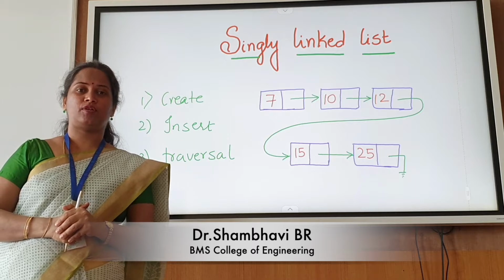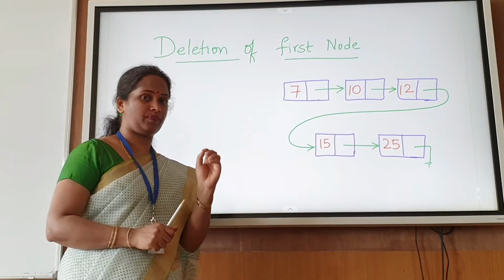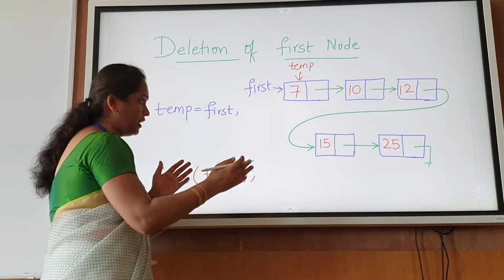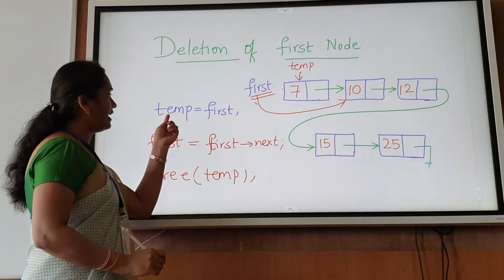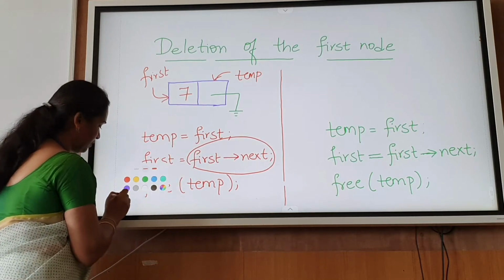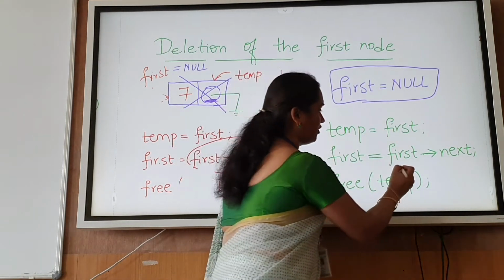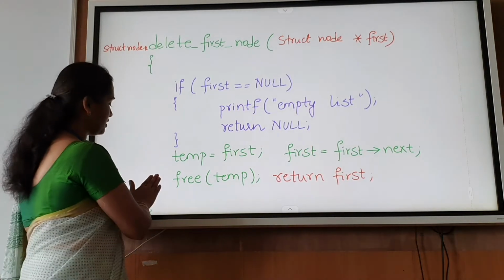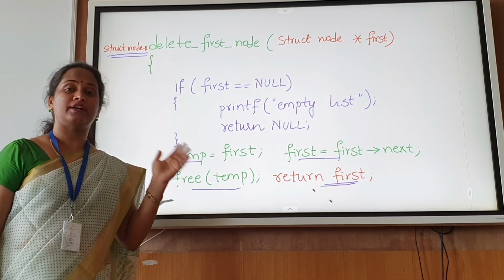First Node Deletion in SLL